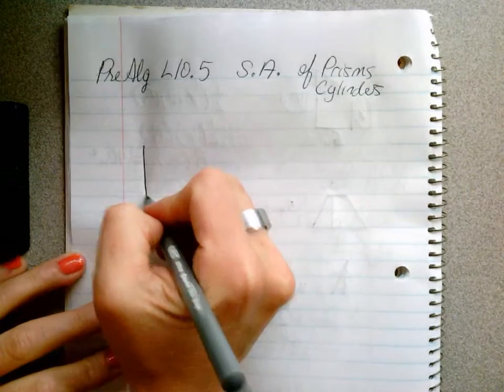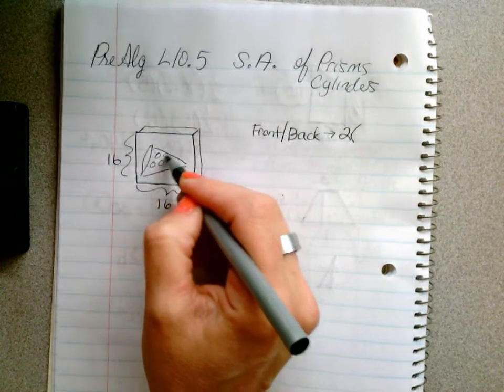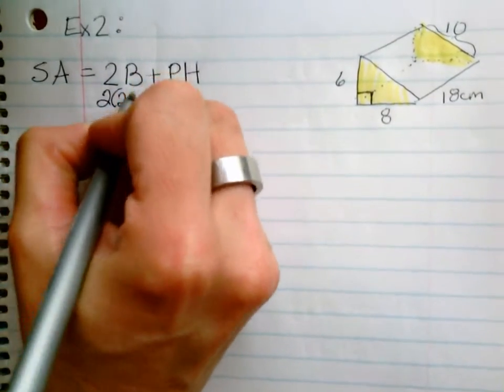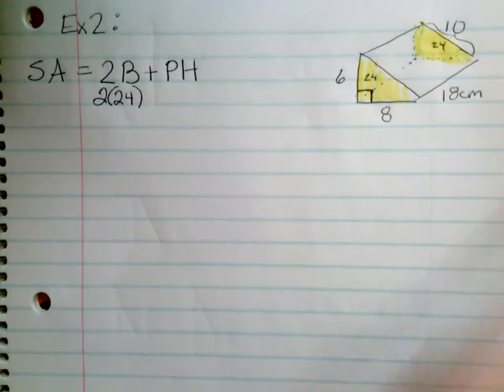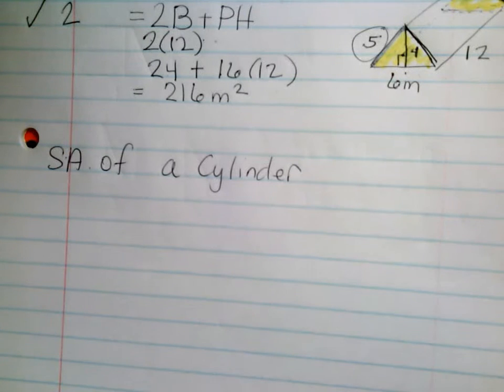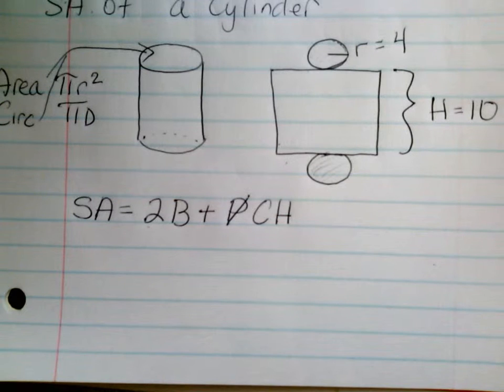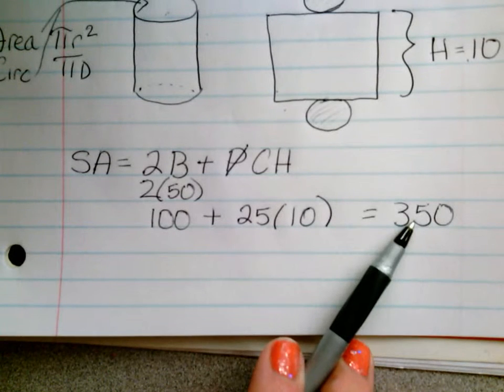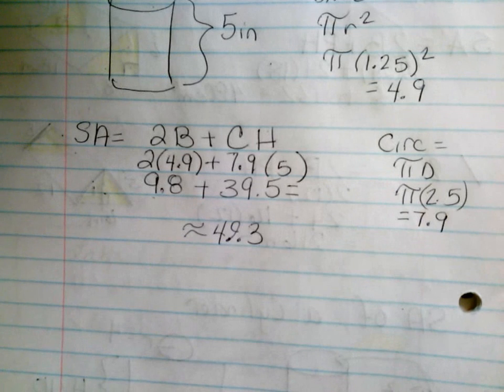Pre Algebra L 10.5 Surface Area of a Prism or a Cylinder